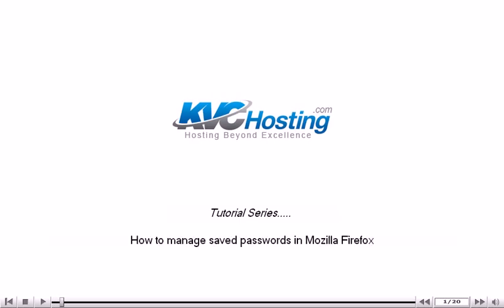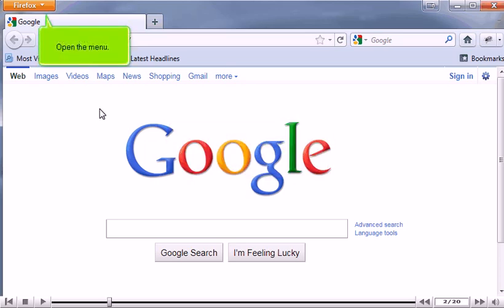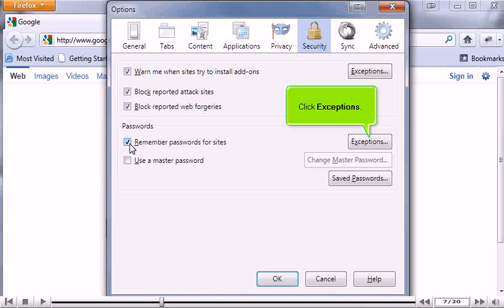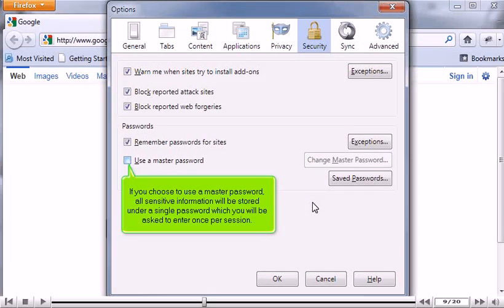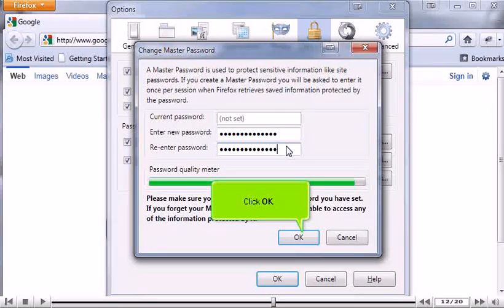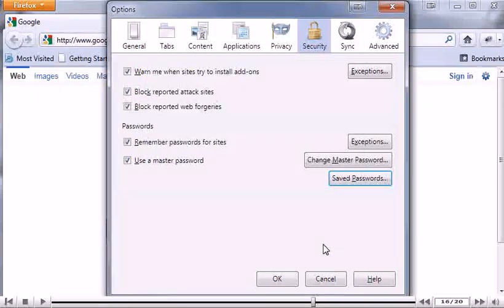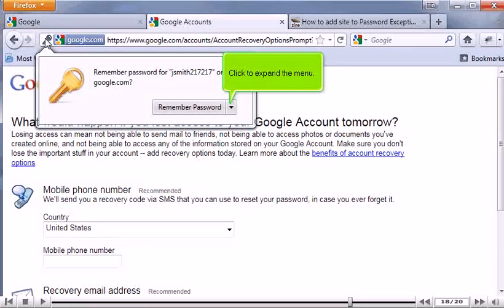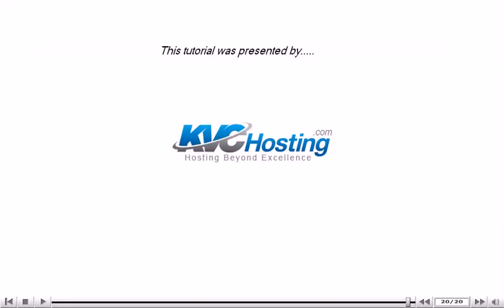How to manage saved passwords in Mozilla Firefox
• Firefox can remember your passwords for the sites you visit. You can enable it on your personal computer, but it's not advisable for public computers.
• Open menu by clicking on Orange button. Go to options : Options : Security tab.
• In passwords section, you can check or uncheck the options for remembering password for sites.
• You can choose to use a master password through which all information will be stored on a single password, which you will have to enter once in a session. You will be asked to enter new password and confirm it. Click on OK button, when done.
• Click on Saved passwords button on main window to check any passwords that have been saved.
• When a password is saved, a key kind of icon will be displayed before address in address bar. Click on the key icon to view options.
• There can be two options for remembering passwords. You can choose Not Now option to skip password saving for the session or Never Remember Password for This Site option for permanently skipping password saving request for a particular website.